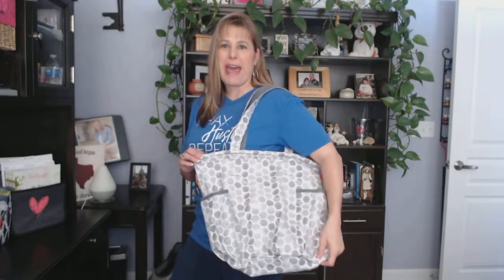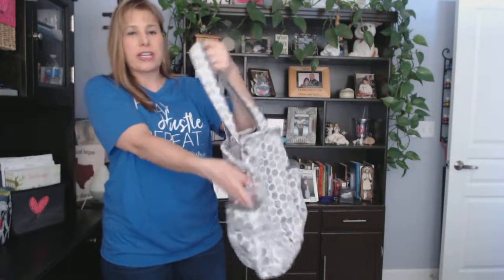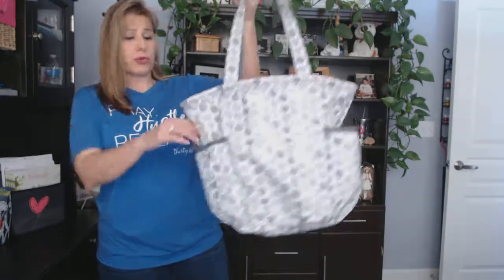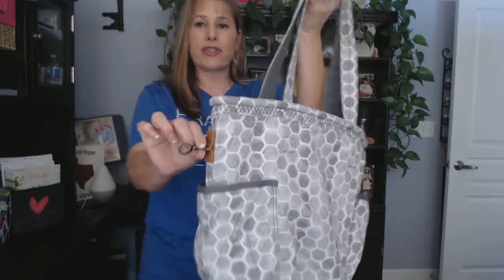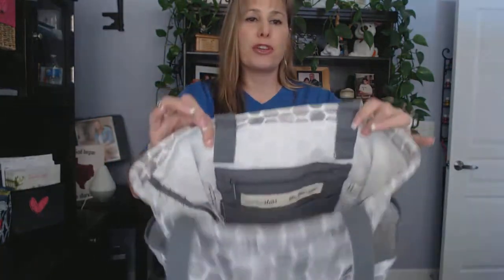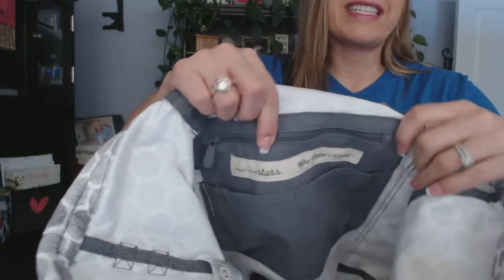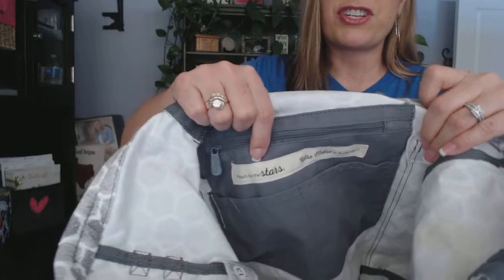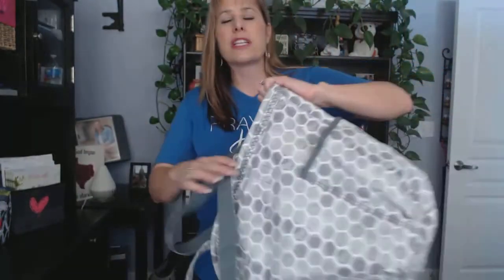Retro Metro Bag by Thirty-One Gifts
One of our most versatile totes, the Retro Metro Bag is loaded with functionality and personality. With two exterior side pockets, two interior flat pockets and a larger zip pocket, it’s the perfect casual tote for work, school, travel or the beach. Personalize your tote with a message, name, monogram or one of our fun Icon-It designs. Available in canvas or cotton. Each Retro Metro bag contains a unique inspirational message inside to keep you motivated throughout the day. Washable.